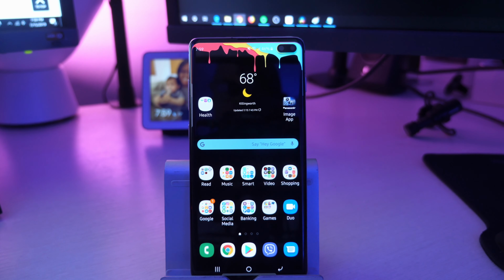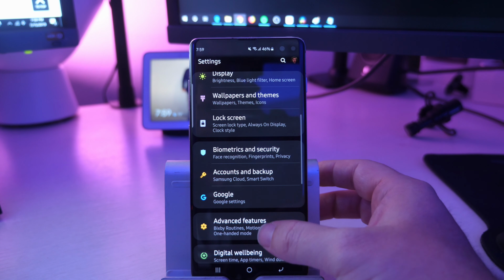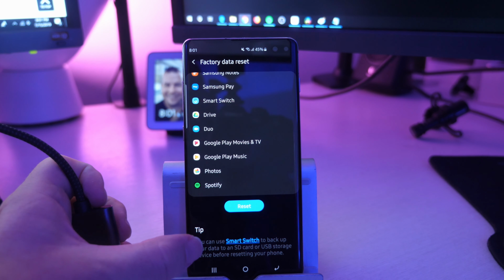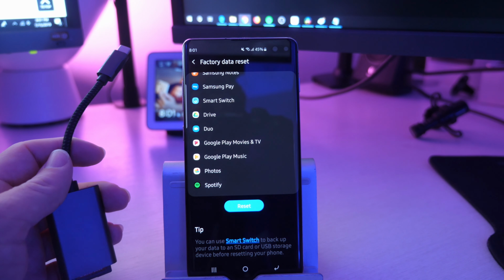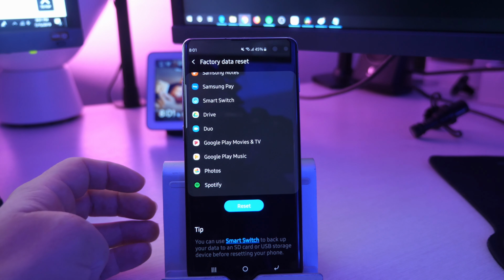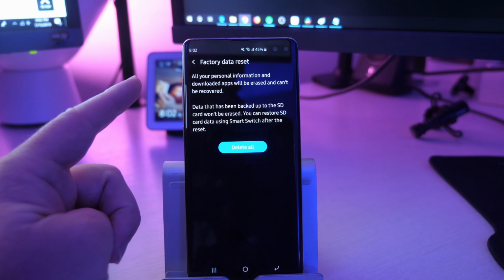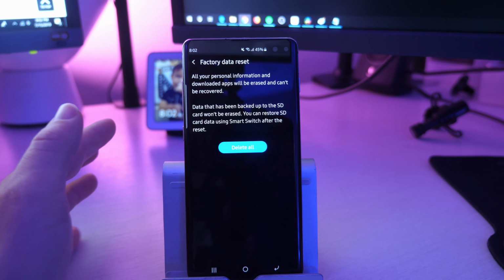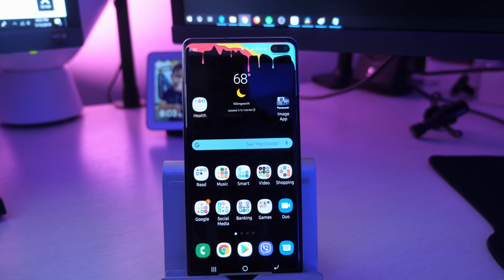Galaxy S10 How to Factory Reset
USB to SD Adapter